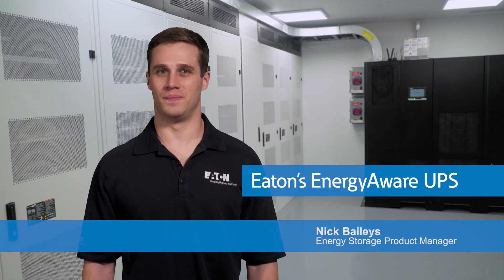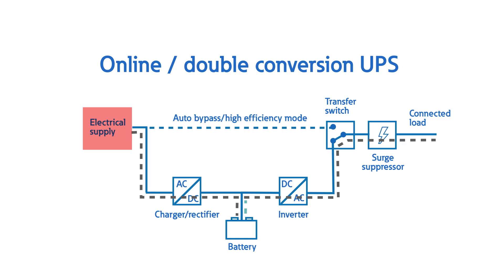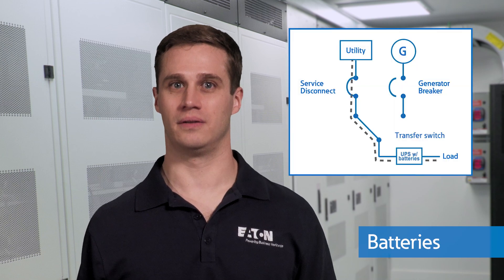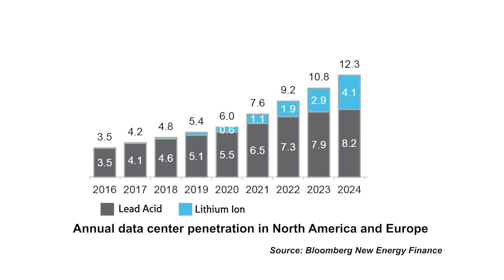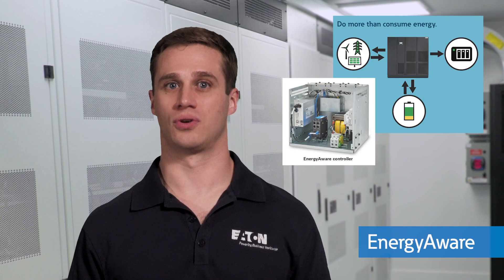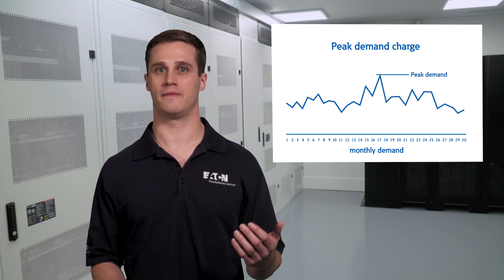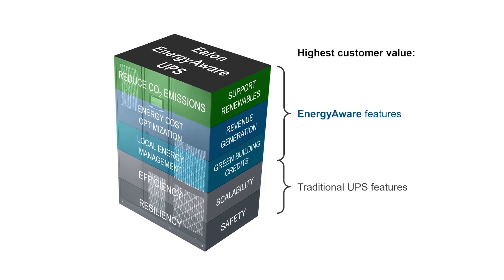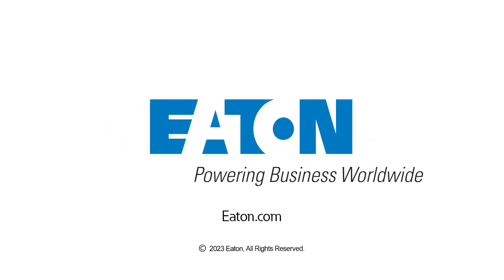Eaton's EnergyAware UPS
Eaton’s EnergyAware UPS allows data center operators the ability to do more than just consume energy. Nick Baileys, Energy Storage Product Manager, explains how the EnergyAware UPS is the first solution that enables data centers to contribute to renewable energy and generate revenues from necessary investments. The solution puts data centers in control of their energy, choosing how much capacity to offer, when, and at what price, while helping energy providers balance sustainable energy demands. Nick discusses how EnergyAware optimizes extra stored energy to reduce peak demand, considering utility rate structures and time of use rates. Finally, we also demonstrate Eaton’s 9395P EnergyAware UPS that is helping to energize the Power Systems Experience Center (PSEC) Pittsburgh location.